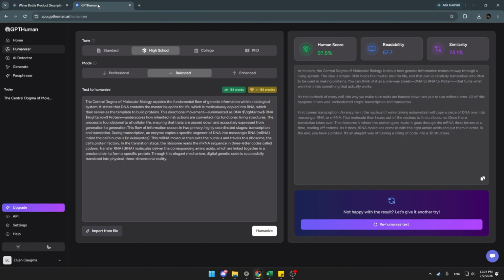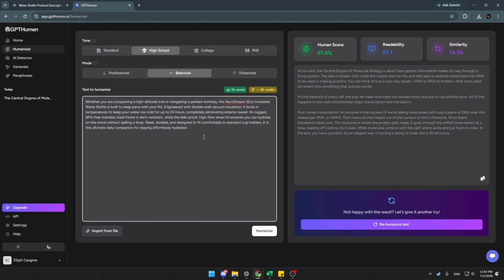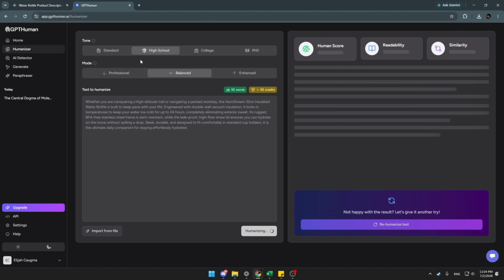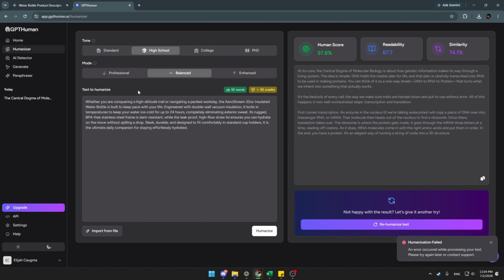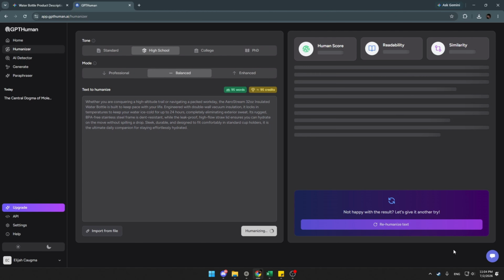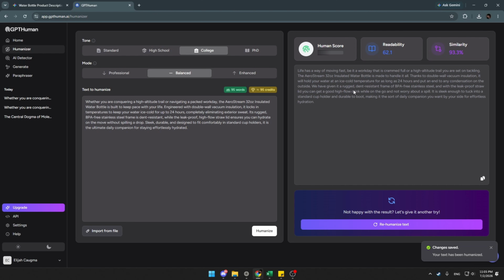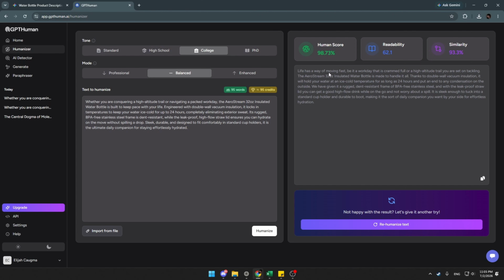How to Make AI Responses Sound Human Using Google Gemini | Humanize AI Writing with Gemini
Want to make AI responses sound more human using Google Gemini? In this Step by Step for Beginners (2026) tutorial, you'll learn how to use Google Gemini AI to generate natural, conversational, and engaging writing that sounds less robotic and more like it was written by a real person.

In this complete Step by Step Tutorial from Learn AI Tools, you'll discover how to write better prompts, improve tone, rewrite AI-generated text, and create human-like content for blogs, emails, social media, business writing, school assignments, and more.

🎯 In This Step by Step Tutorial, You'll Learn:

✅ How to make AI responses sound more human in Google Gemini
✅ How to write prompts that produce natural writing
✅ How to rewrite robotic AI text into conversational content
✅ Tips for improving tone, style, and readability
✅ How to generate engaging blog posts, emails, and articles
✅ Prompt engineering techniques for better AI writing
✅ Common mistakes that make AI writing sound robotic
✅ Best practices for creating authentic, high-quality content

Google Gemini can generate high-quality content, but the quality of the output depends heavily on your prompts and editing approach. This tutorial shows you practical techniques to create smoother, more natural writing while maintaining clarity and accuracy.

Whether you're a content creator, blogger, YouTuber, marketer, student, freelancer, entrepreneur, copywriter, teacher, or business professional, these techniques will help you produce more engaging AI-assisted writing.

By the end of this Step by Step Tutorial, you'll know how to consistently generate AI responses that feel more natural, readable, and professional using Google Gemini.

✅ Beginner-friendly walkthrough

✅ Learn better prompt writing

✅ Improve AI-generated content

✅ Create natural, engaging responses

✅ Boost your writing productivity

📚 Perfect For:
Blog writing
Email writing
Social media content
Marketing copy
Business writing
School assignments
YouTube scripts
Website content
Product descriptions
Creative writing

Tip: The goal is to improve readability and engagement. Always review AI-generated content for accuracy and originality before publishing.